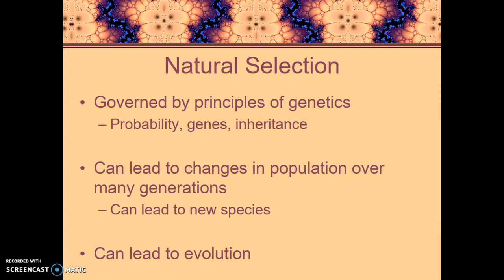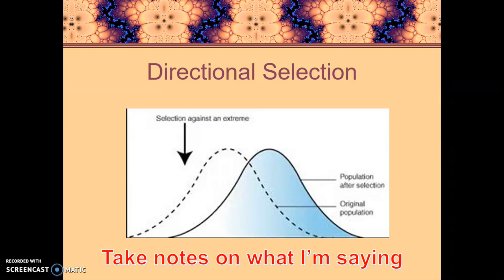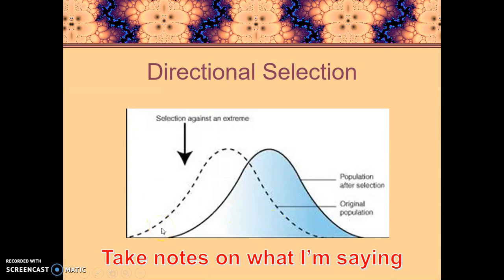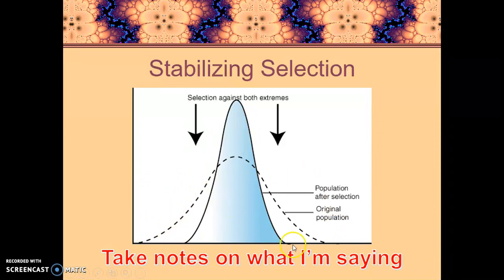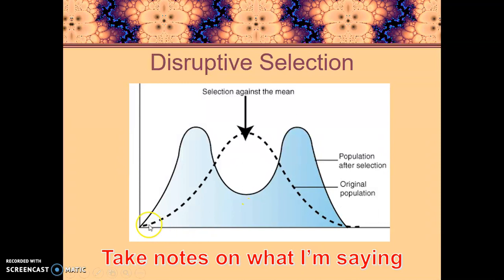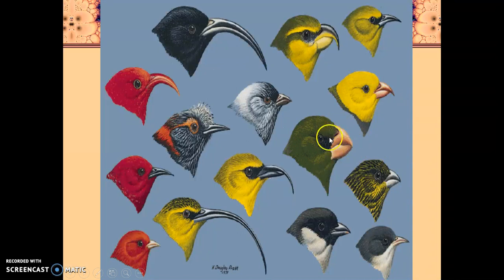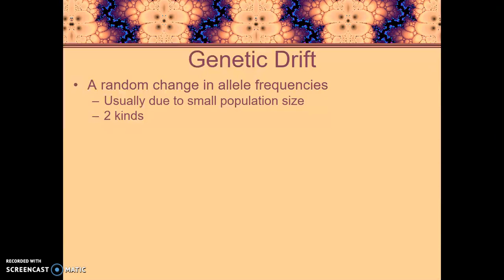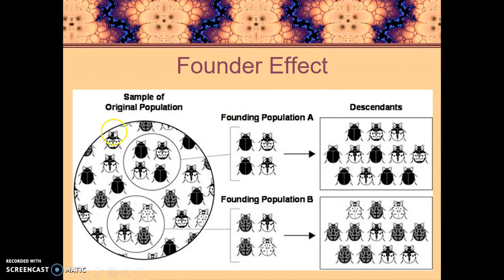Types of Natural Selection